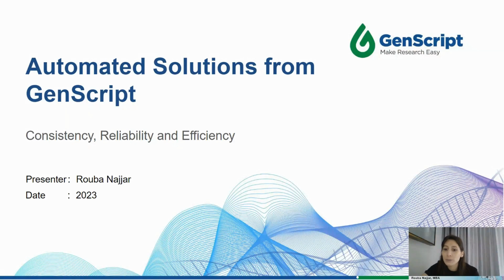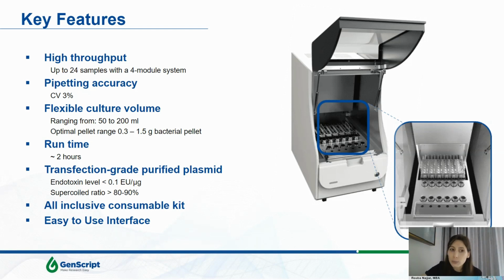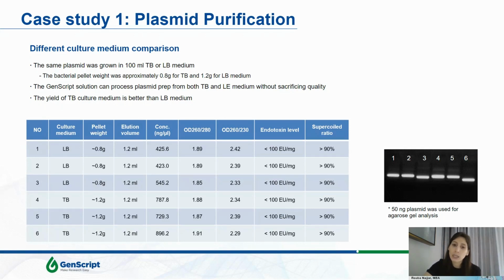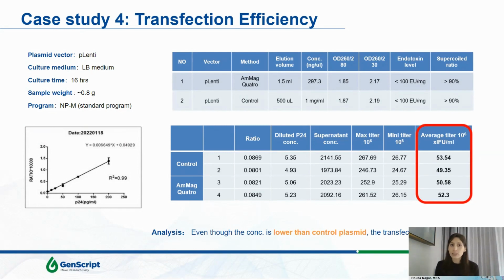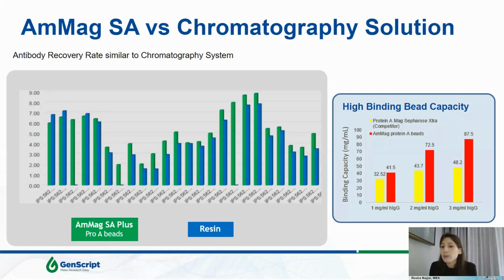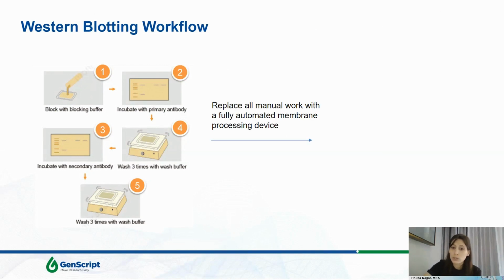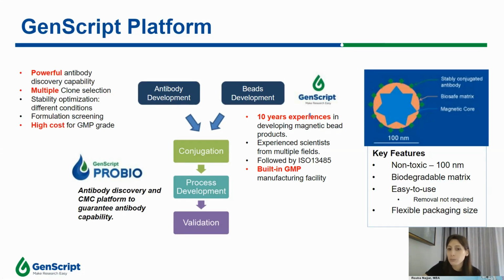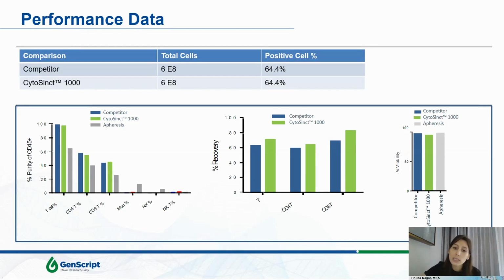Automated Tools to Achieve Consistency, Reliability and Efficiency for Plasmid and Protein Puri...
Presented By: Rouba Najjar, MBA

Speaker Biography: Rouba Najjar is has worked in the Biotech industry for 10+ years. Currently responsible for GenScript's Gene Editing and Molecular Biology products, acting as the voice of customer. Before joining GenScript, Rouba held various roles with a focus on automated solutions including Product Manager at Hamilton Robotics and Automation Team Lead at Baylor College of Medicine.

Webinar: Automated Tools to Achieve Consistency, Reliability and Efficiency for Plasmid and Protein Purification, Western Blotting and Cell Isolation with Live Q&A